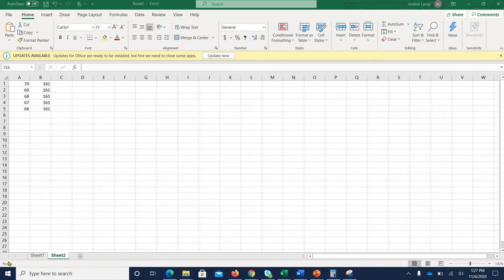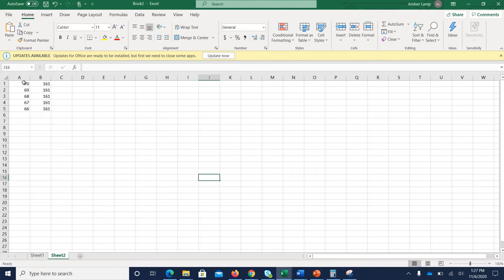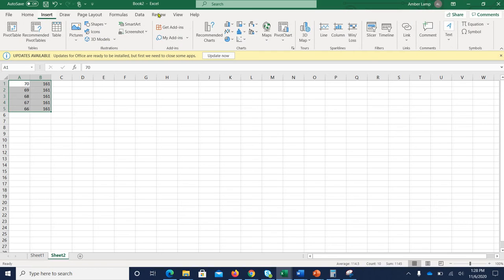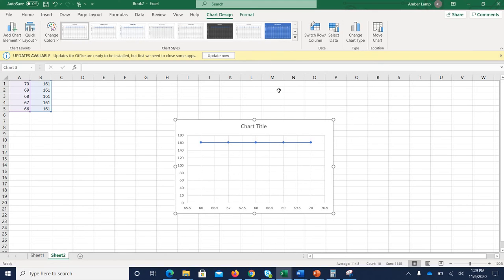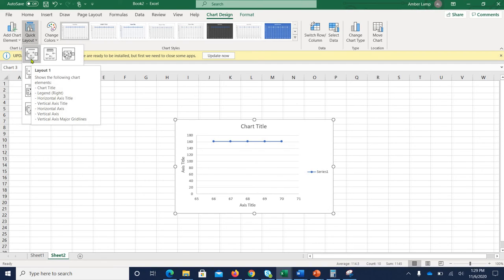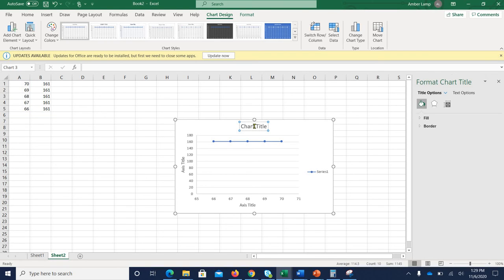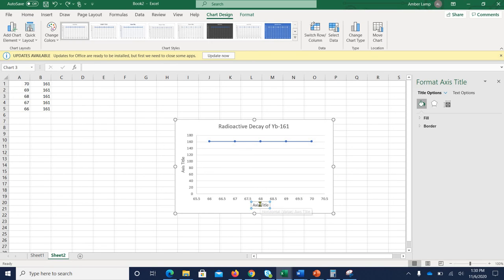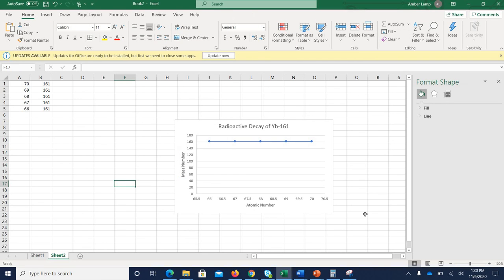ExcelHowTo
How to graph your radioactive decay